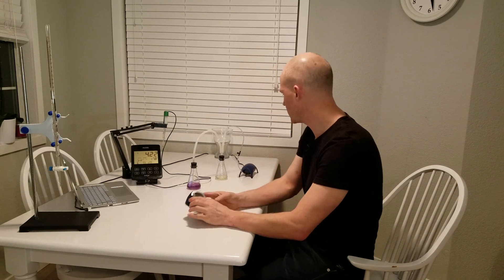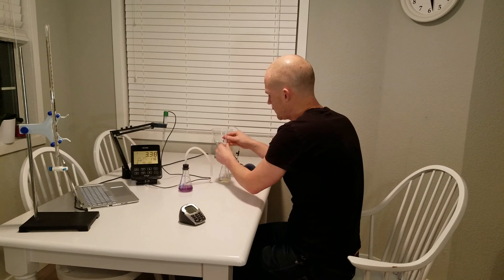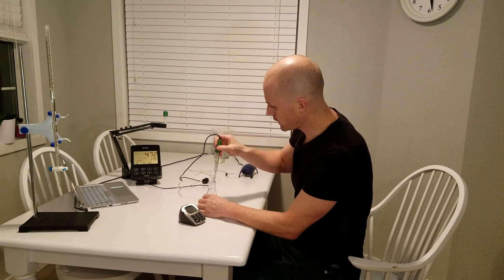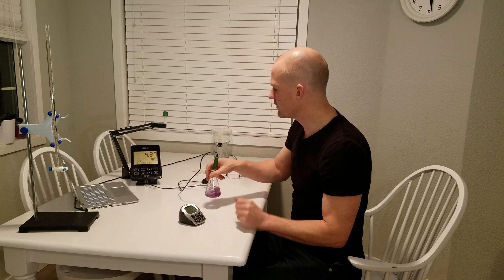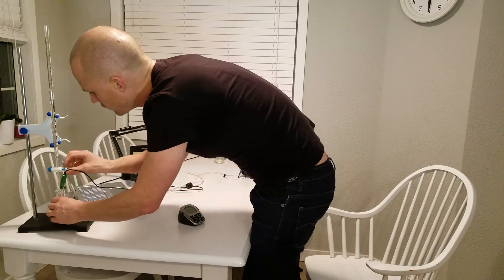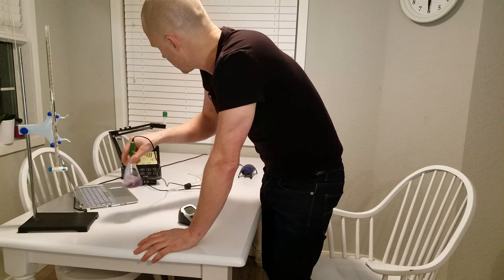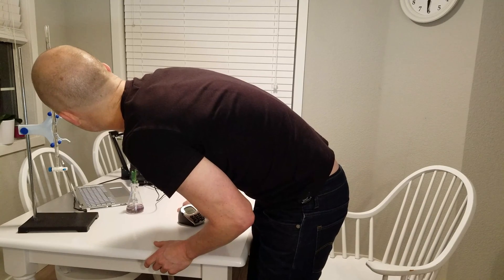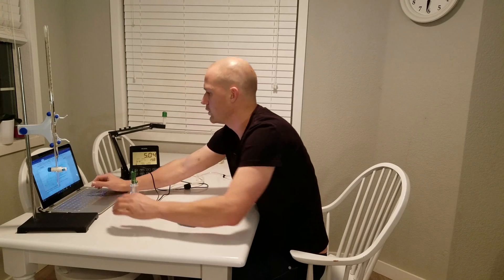Free SO2 Aeration-Oxidation Test Procedures - Part 2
Use these procedures to figure out how much Free SO2 you have in your wine, mead, or beer. Once the results are in you can determine how much SO2 to add to your beverage to increase shelf life and prevent oxidation

Items you might need:
Borosilicate Glass 25mL Burette, with PTFE Stopcock

PYREX 125mL Narrow Mouth Erlenmeyer Flasks with Heavy Duty Rim

Eisco Labs Research Grade Lab Starter Kit